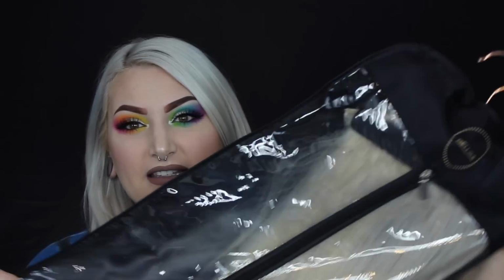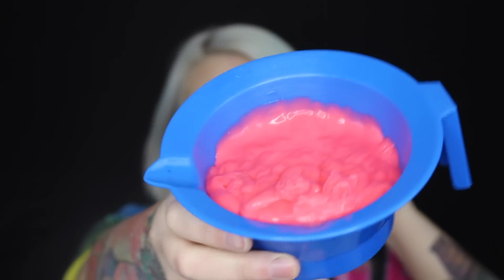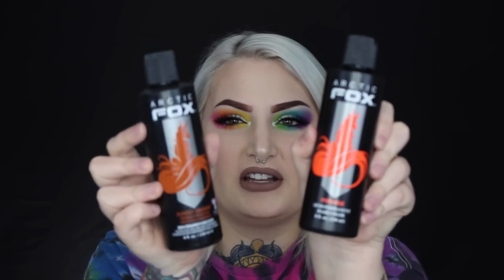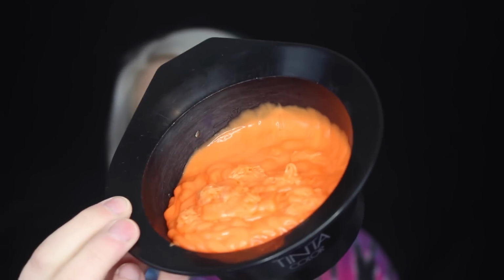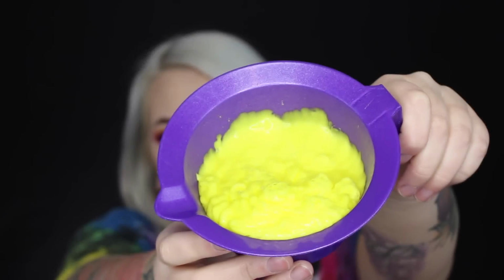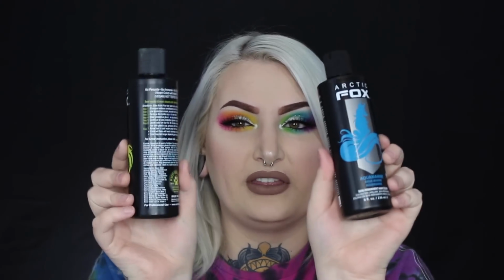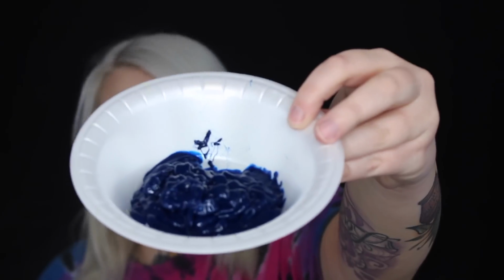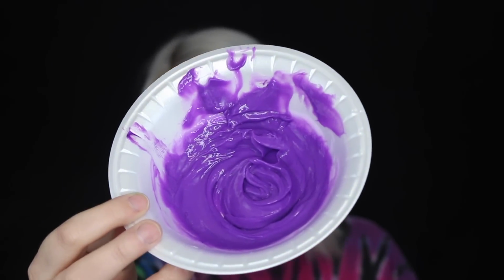RAINBOW HAIR | ARCTIC FOX!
Today I am dying my hair rainbow! I use all Arctic Fox hair dyes to give myself neon rainbow hair! I used ELECTRIC PARADISE, PORANGE, NEON MOON, AQUAMARINE, AND PURPLE RAIN for my rainbow hair.

Camera: Canon Rebel T5i
Editing program: Movie Maker
Soft Boxes: Craphy 2000w 3 piece kit
Ringlight: Neewer